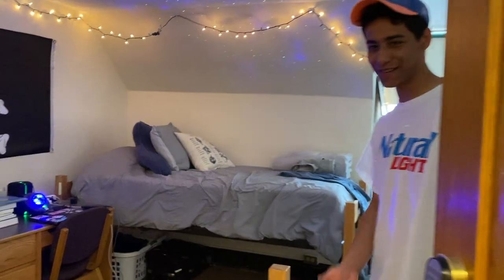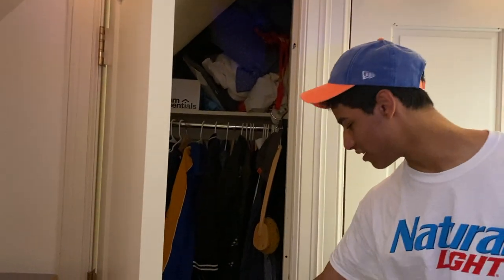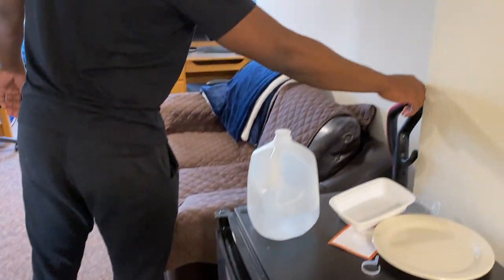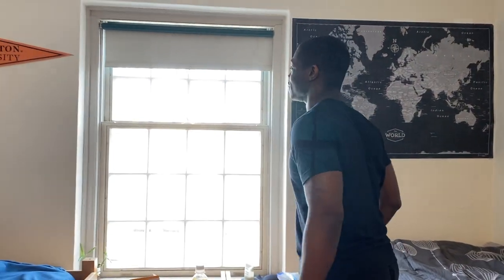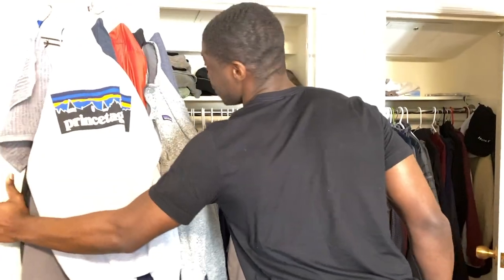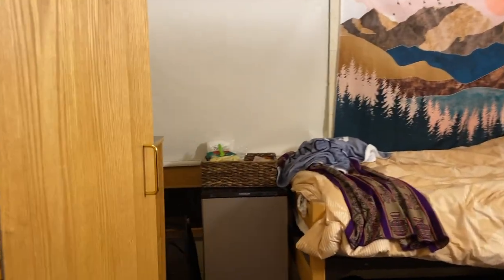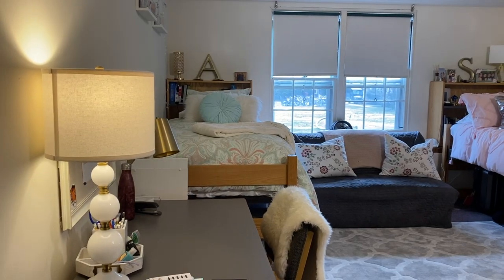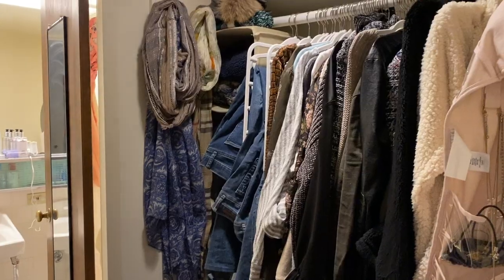Forbes College - Princeton University - Dorm Room Tour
Here are some dorm room tours in the Forbes Residential College here at Princeton University.

Big thanks to the Class of 2023 and the Class of 2022!